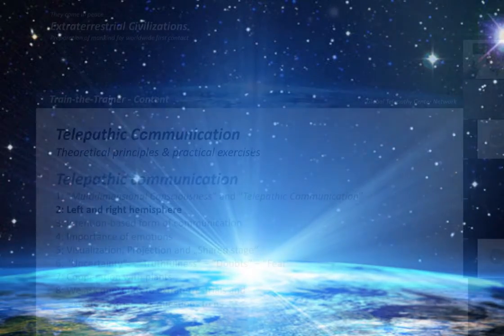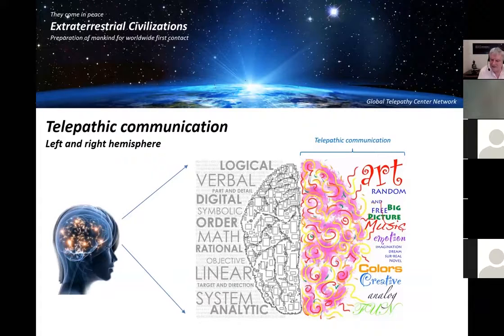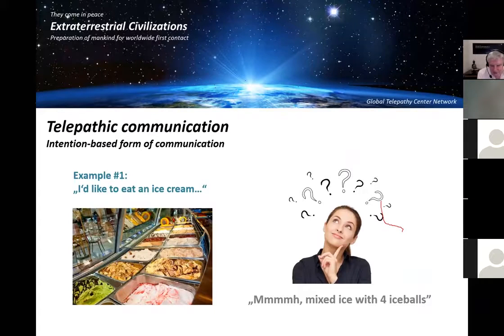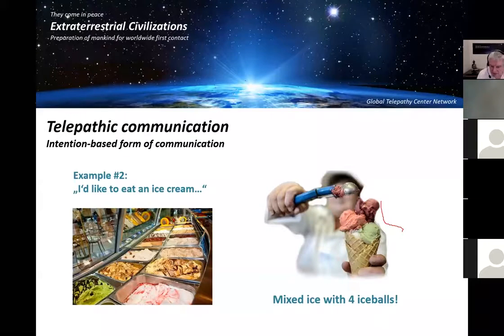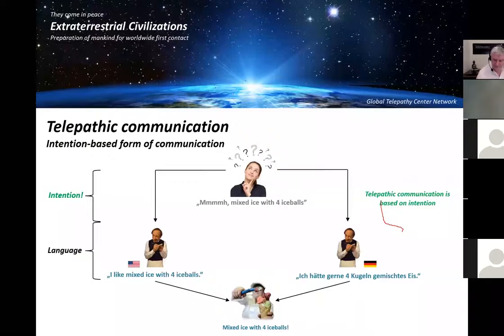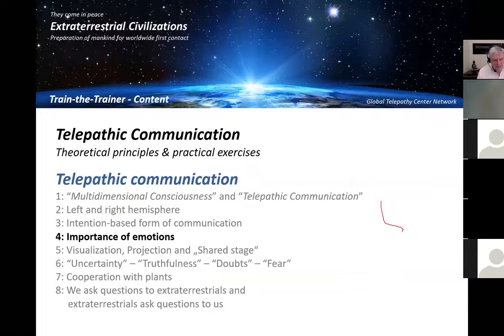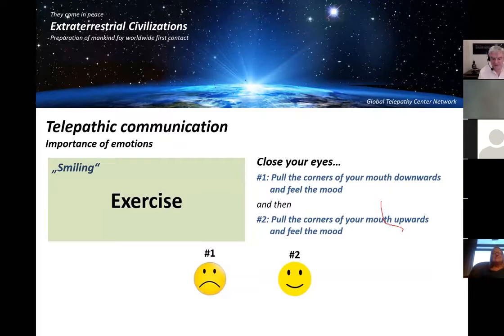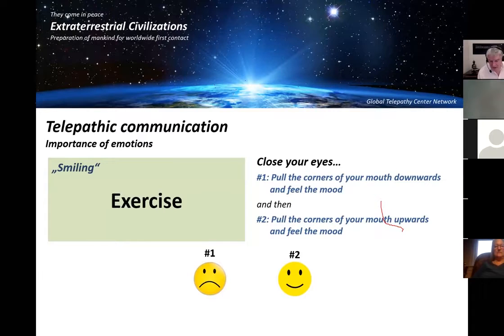Train Trainer 1 5 Intentions